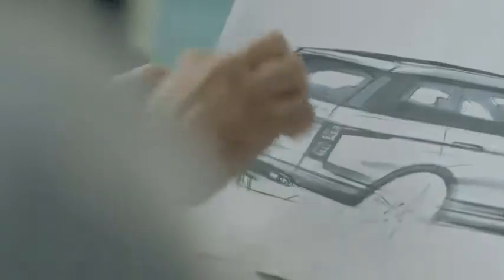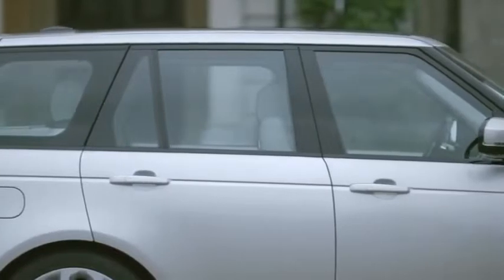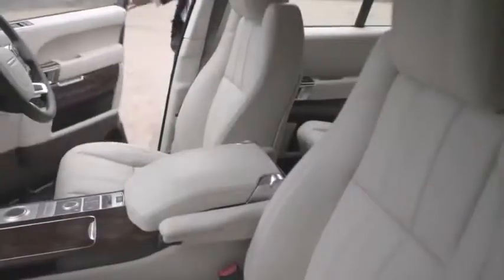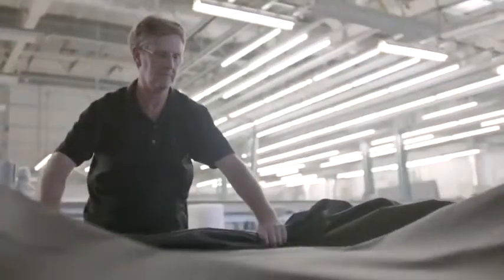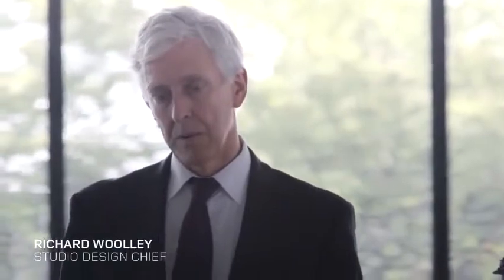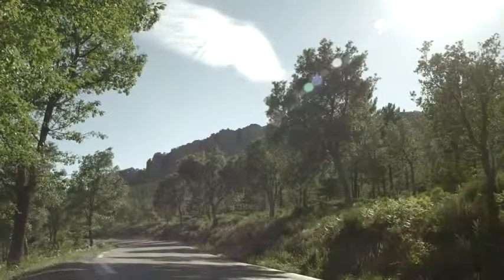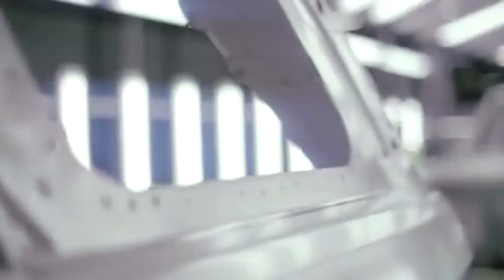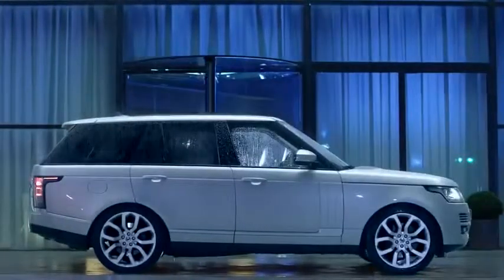2013 Range Rover New Design Commercial Carjam TV HD Car TV Show 2013